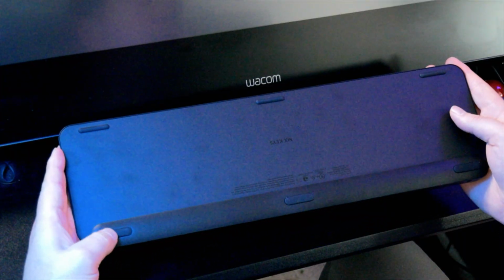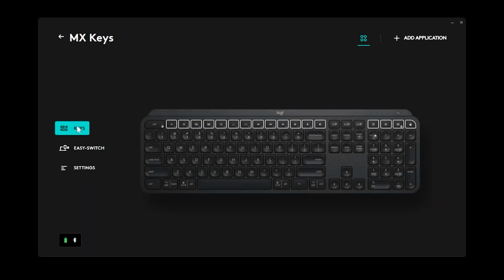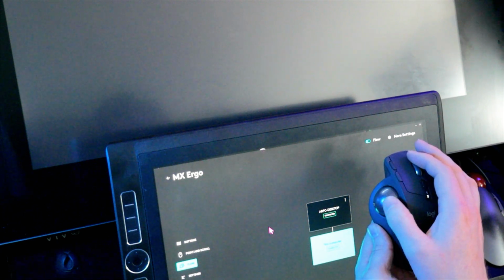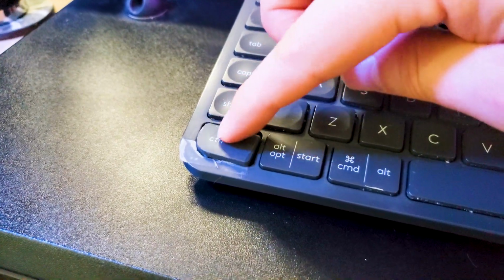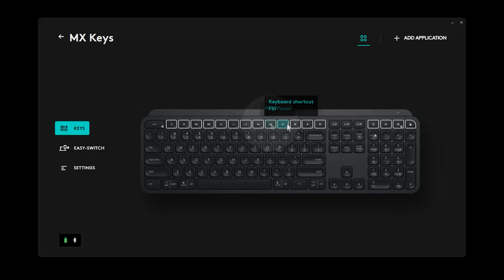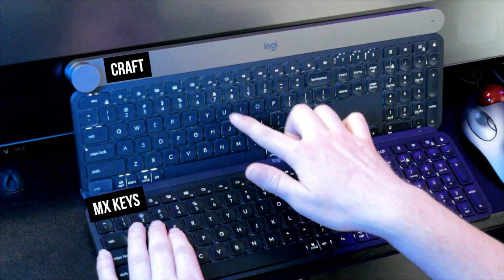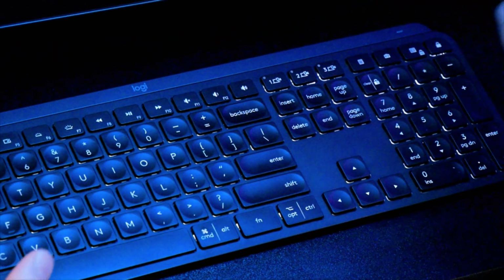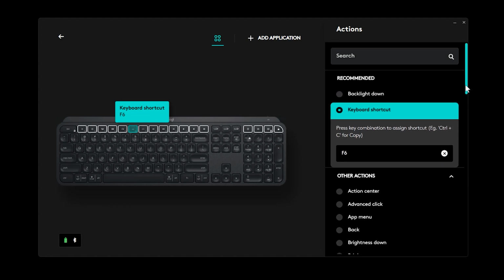Logitech MX Keys VS Craft (Review)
A hands-on review of the Logitech MX Keys wireless keyboard with comparisons to the Logitech Craft.

00:00 Intro
00:25 Features
04:11 Why Did I Choose This Keyboard?
07:19 Comparisons to Craft
11:20 Conclusion